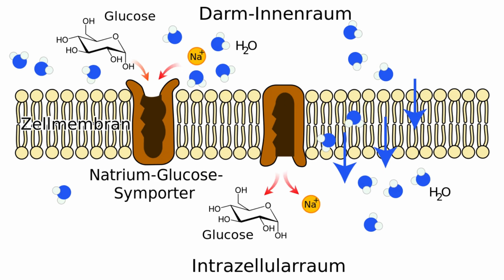ORS | The wonder Drug | A real Gift to the mankind .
This video discusses about the ORS - Why is it sometimes considered as the greatest invention of the last century.